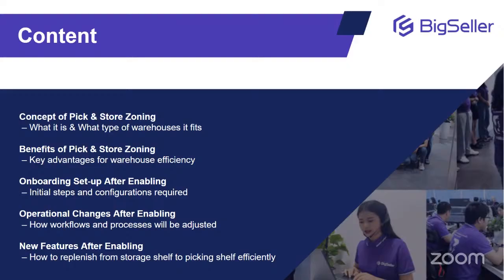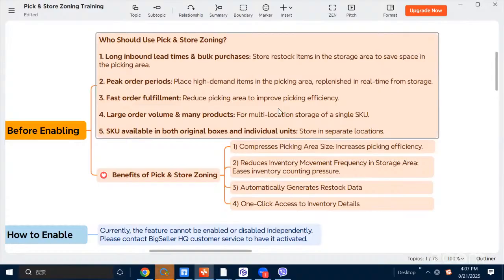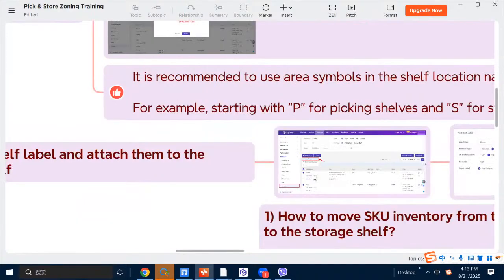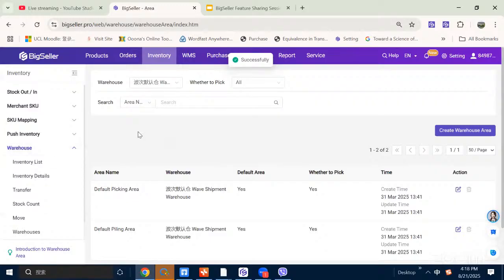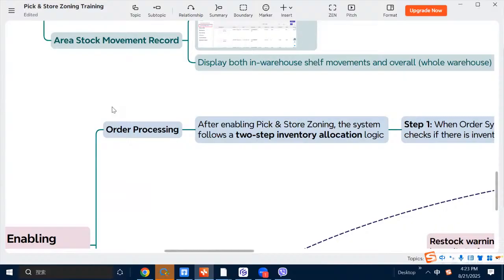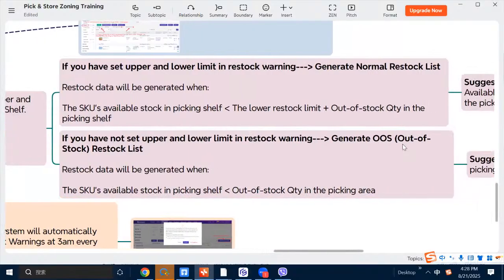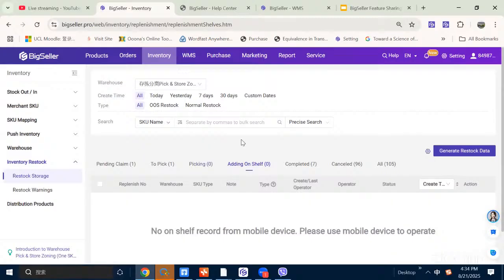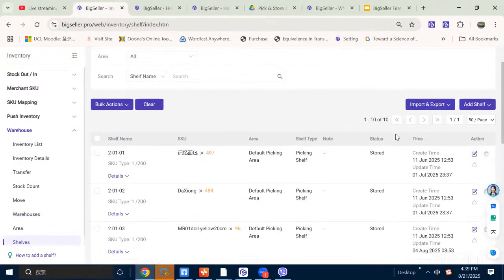Pick & Store Zoning - BigSeller's Secret Weapon to Manage Warehouse more Efficient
In this session, we will tell all E-commerce Sellers some tricks and tools with BigSeller to make warehouse management and picking products more efficient, allowing all the buyers' E-commerce businesss to a next level!